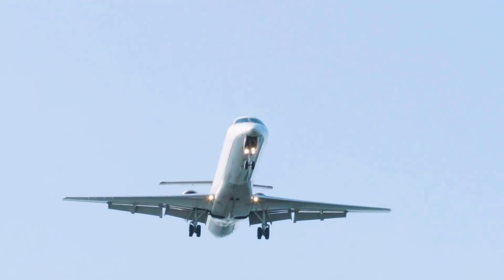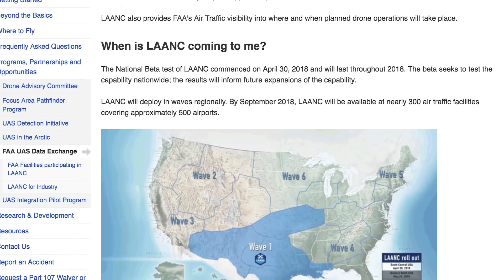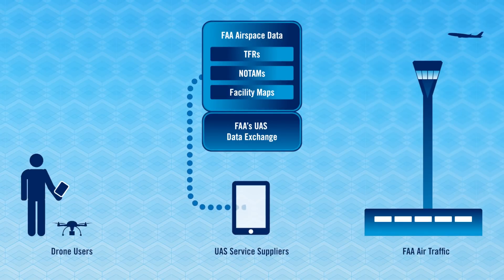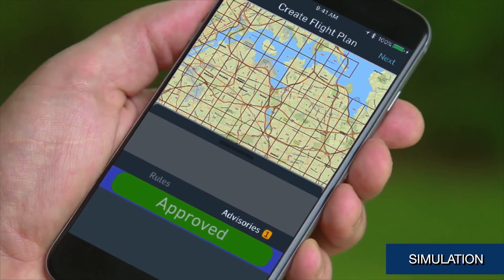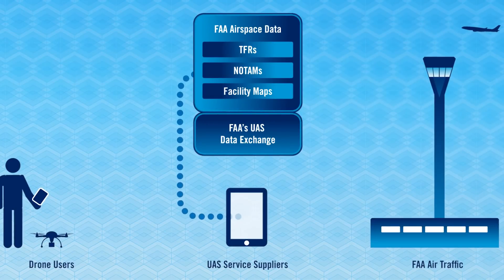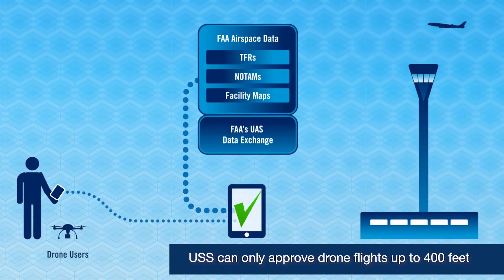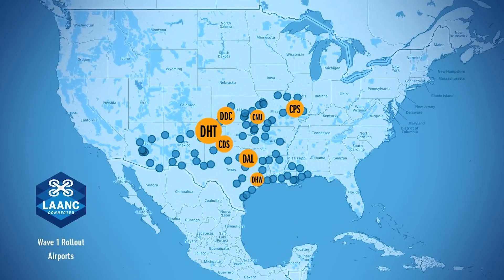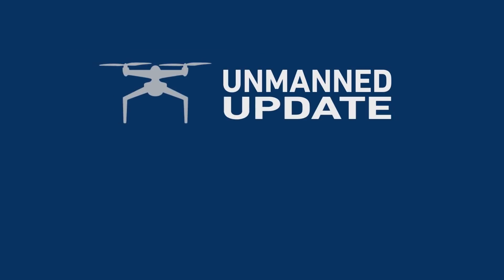Unmanned Update: Low Altitude Authorization and Notification Capability (LAANC)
See how the Federal Aviation Administration (FAA) is at the forefront of safe drone integration into the National Airspace System (NAS).

LAANC is the Low Altitude Authorization and Notification Capability, a collaboration between FAA and Industry. It directly supports UAS integration into NAS.

It provides access to controlled airspace near airports through near real-time processing of airspace authorizations below approved altitudes in controlled airspace. For more information on LAANC, please visit the FAA